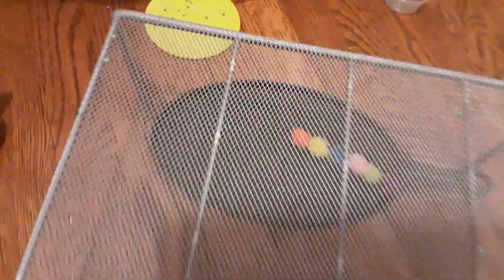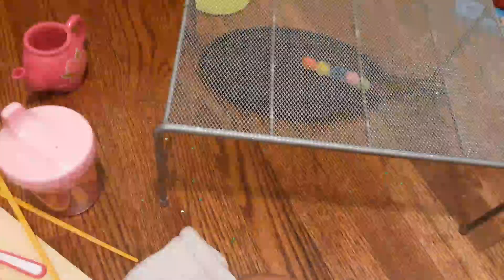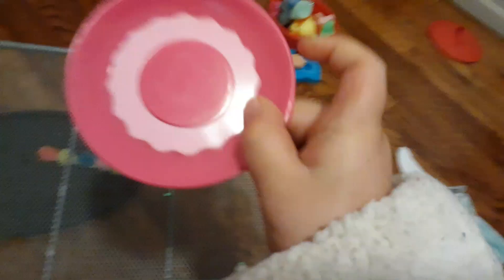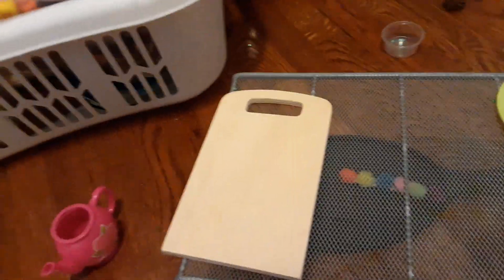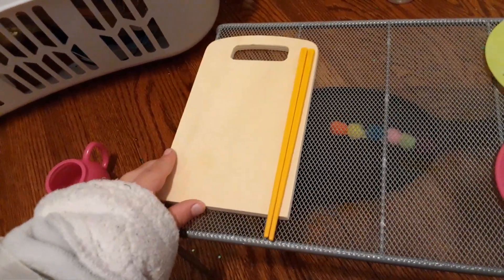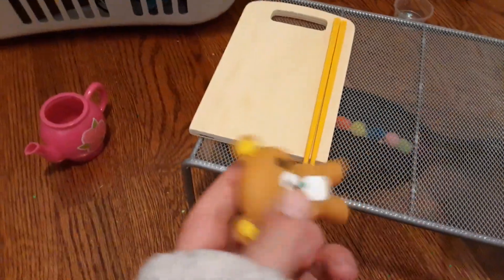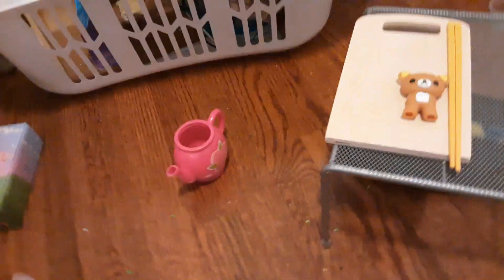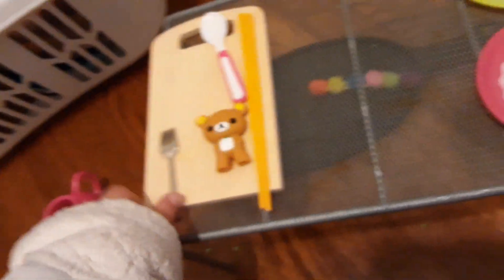my sushi shop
hey guys if you didn't know the reason why I'm doing this is because I Love Sushi and I want to open up my own sushi shop called Hello Kitty sushi shop because I love Hello Kitty and I'm kind of turning into a soft girl so I'm also want to do a makeover I'm a soft girl with foundational that stuff and also in this video I'm going to show you all the stuff I put my shoes I put the tea I put the Chopsticks and then Wasabi and all the things and like the ginger like just like a real sushi shop cuz I really like sushi and I want to open up my own so yeah I hope you guys enjoy this video bye picture that you always say like a koala!